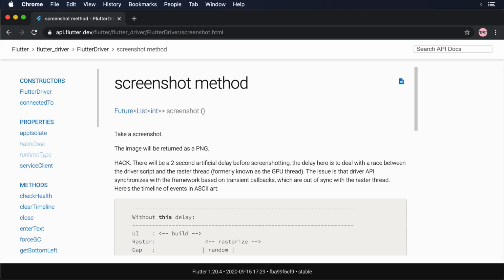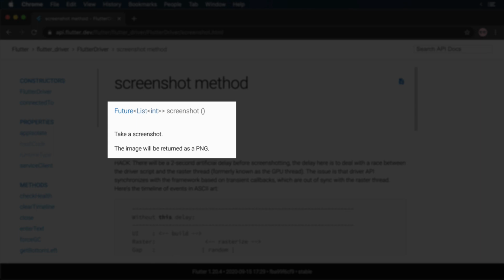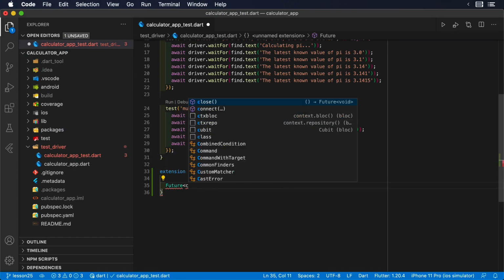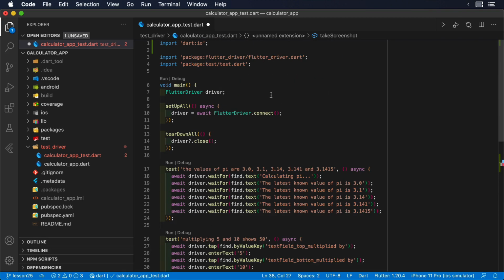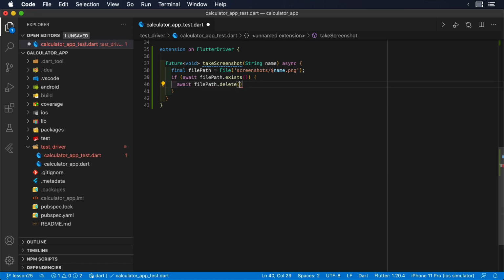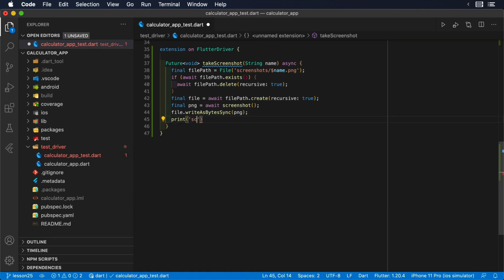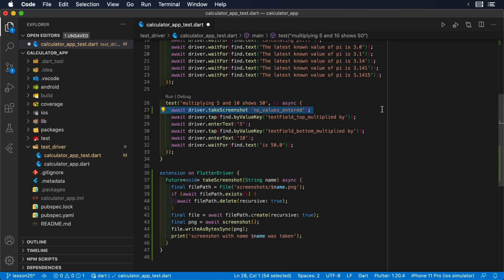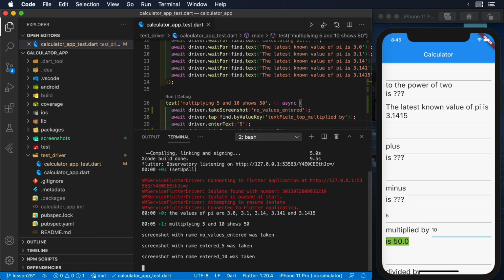Lesson 25: Taking Automated Screenshots of Your Application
Welcome to Testing Fundamentals of Flutter by Jorge Coca!
Lesson 25 teaches you how to take automated screenshots of your application.